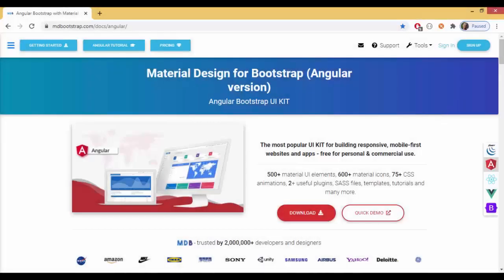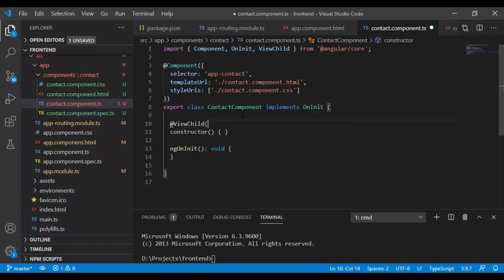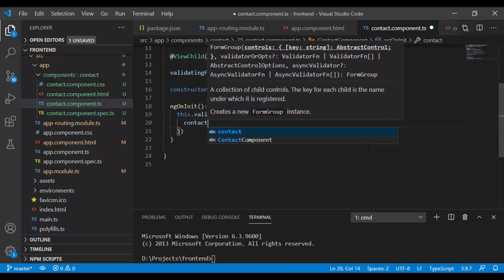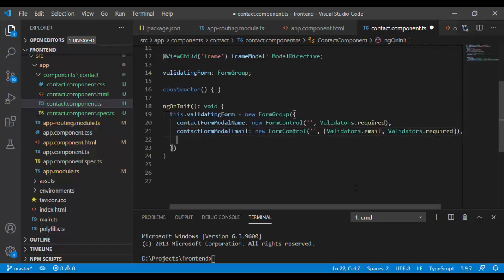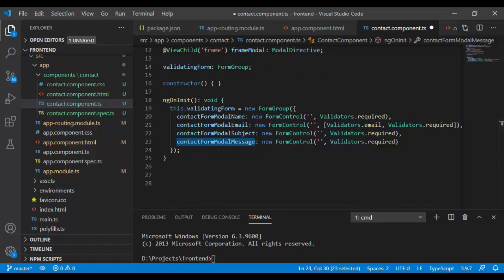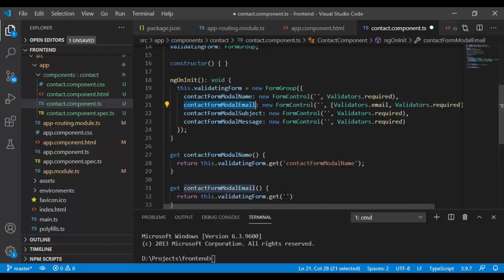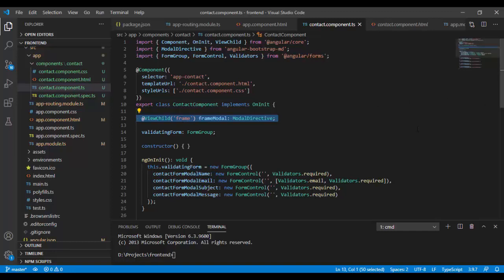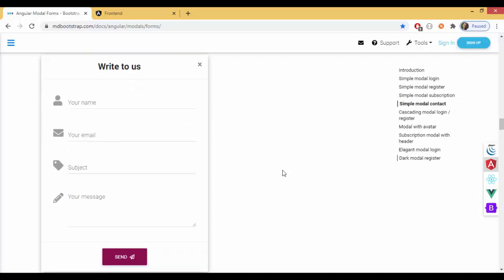Crafting Irresistible Contact Forms: Elevate User Interaction to the Max! 🚀✨ #5 - Typescript Intro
🚀 Ready to delve into the magic of building stunning web applications? Join our hands-on, beginner-friendly class to master the trifecta of Spring Boot, Angular, and TypeScript!

🌐✨ Here's what you'll learn:

1. Demystify Spring Boot, Angular, and TypeScript synergy.
2. Elevate your design with MDBootstrap styling secrets.
3. Create dynamic Contact Components with Angular.
4. Harness TypeScript for powerful business logic.
5. Craft user-friendly HTML forms for a seamless experience.
6. Set up Spring Boot for secure backend development.
7. Build an effortless email infrastructure.
8. Navigate Gmail security like a pro.
9. Bridge frontend and backend with a flexible email service.
10. Achieve smooth cross-origin interactions with CORS filtering.
11. Polish your project for maximum impact and testing.

👩‍💻 Perfect for web developers, students exploring Angular and Spring Boot, and tech enthusiasts ready for transformative learning. Prerequisites: Basic HTML, CSS, and JavaScript knowledge. Ready to craft web applications that truly engage users?

Let's build magic together!

Engaging Contact Forms
Ultimate User Interaction
Web Form Design
User Experience in Forms
Web Development Tutorial
Form Design Best Practices